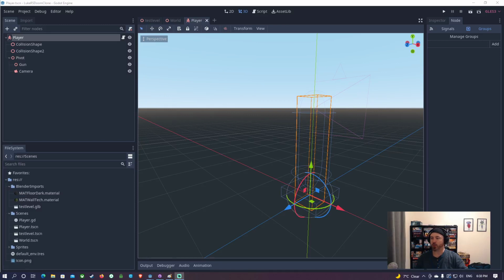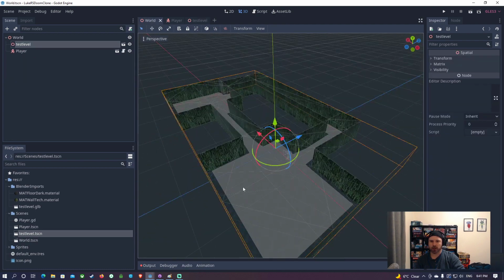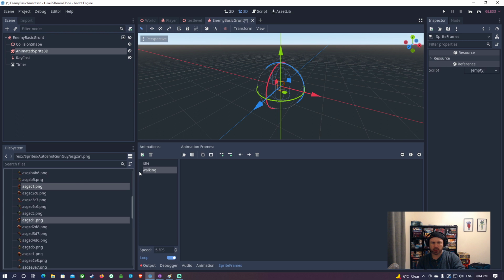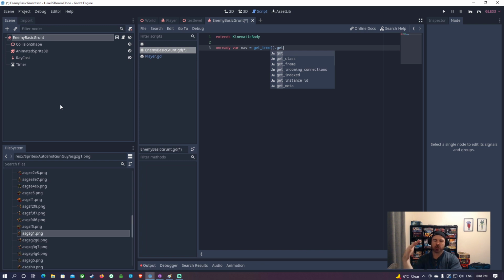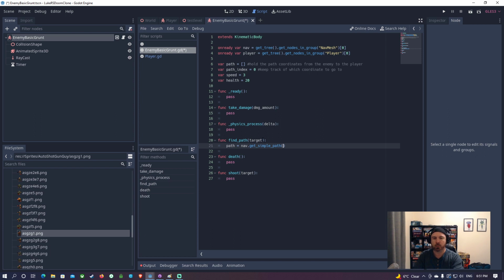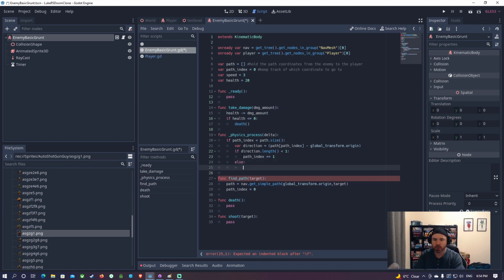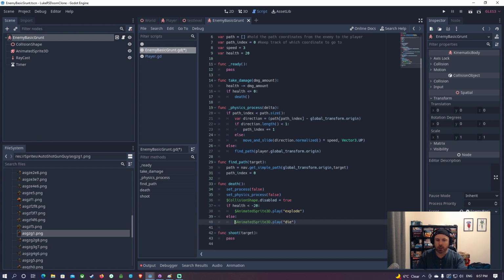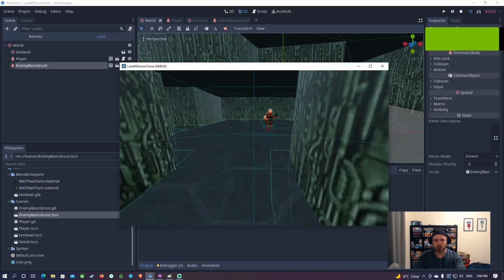Godot Doom Clone - Part 5 : Enemy & Simple AI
Make sure you watch this before Part 6 - The uploads went out of order and I originally had this labelled as Part 6.